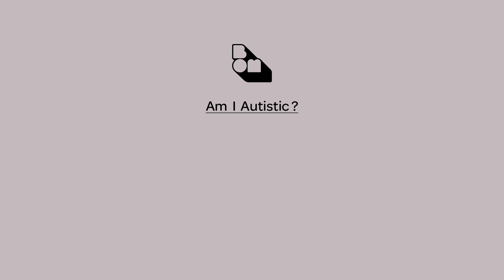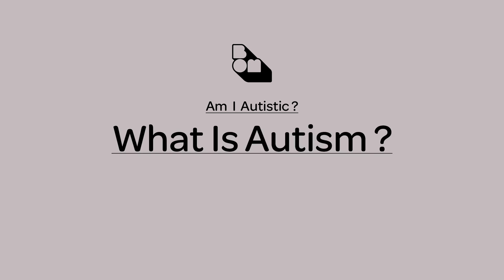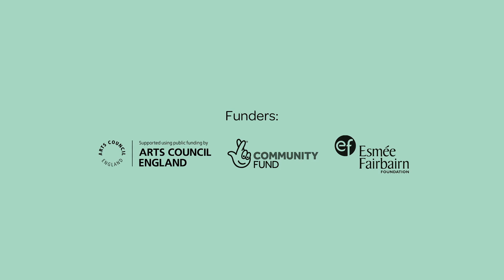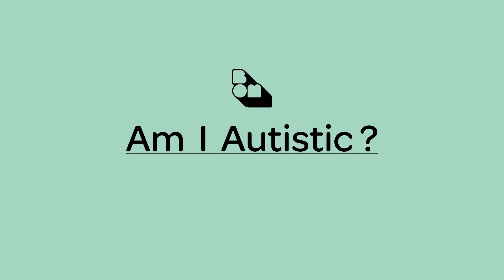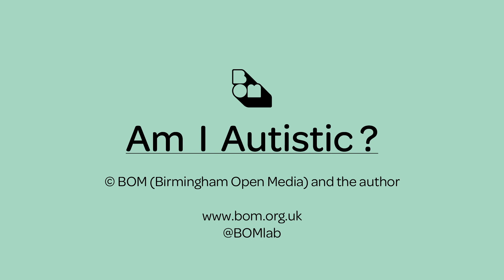What is Autism?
Am I Autistic? is a free resource to guide people in understanding their pre-diagnosed autism.
Links for What is Autism? chapter
Link 15 – The Secret life of a Black Aspie: A Memoir
Link 16 – The Electricity of Every Living Thing: One Woman’s Walk with Asperger’s